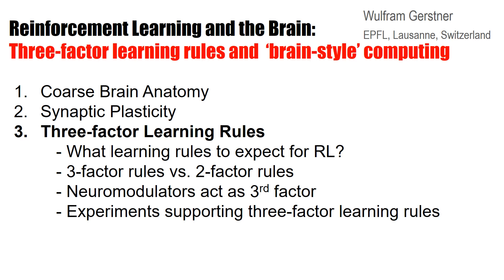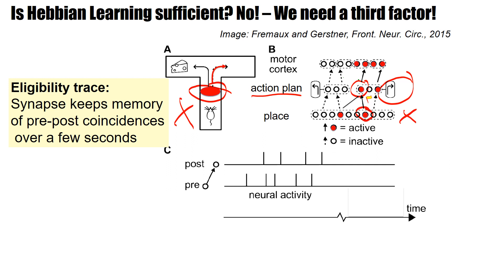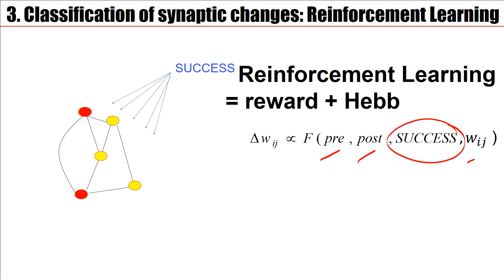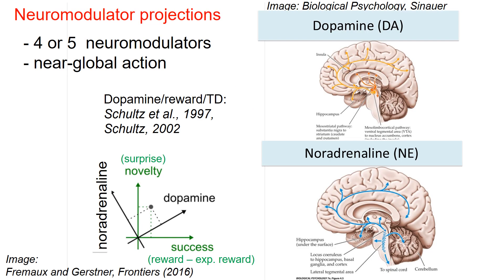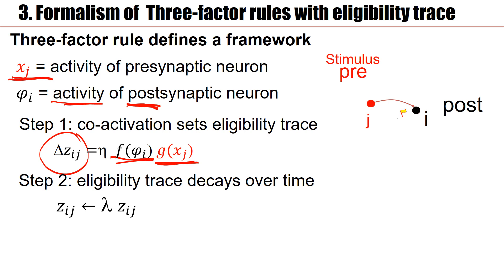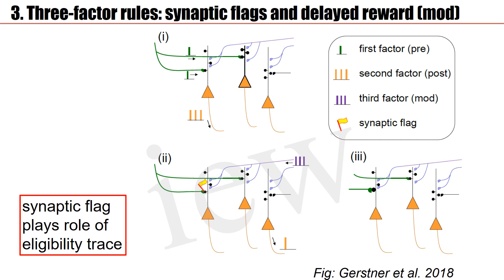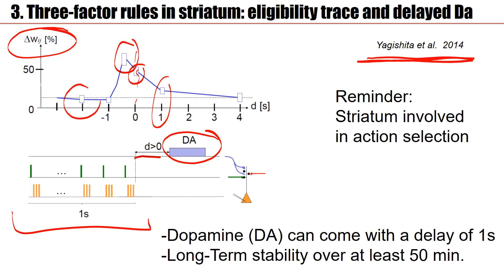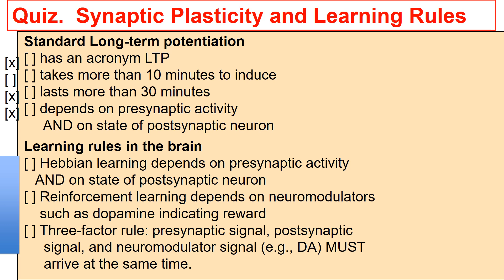Three-factor Learning Rules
Three-factor Learning Rules provide a link between Theories of Reinforcement Learning and Experiments of Synaptic plasticity in neuroscience